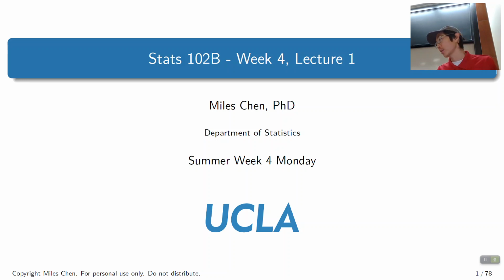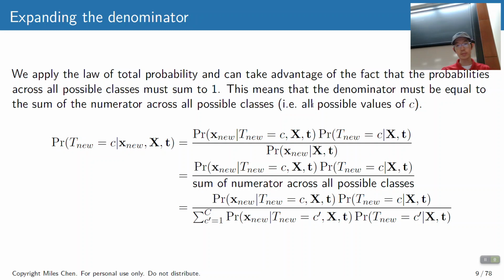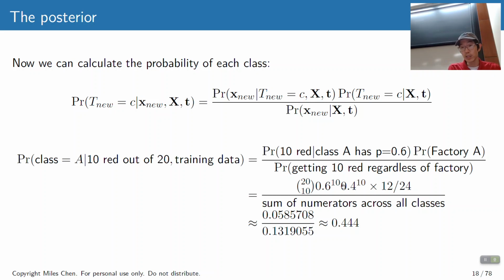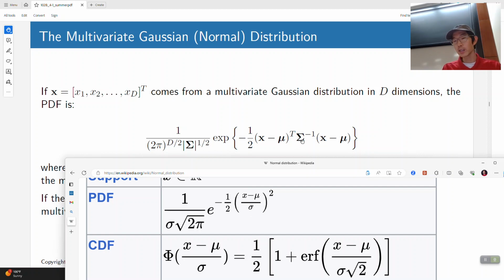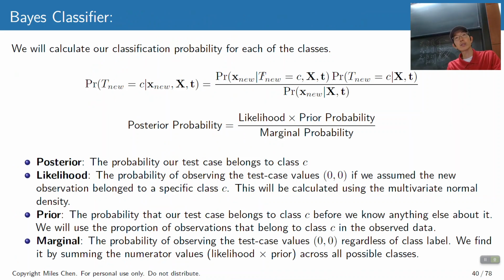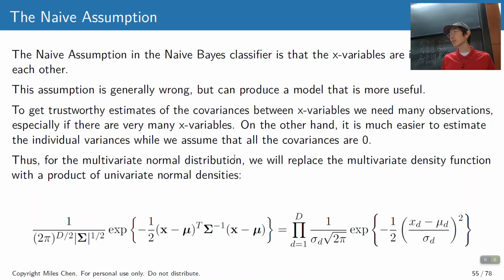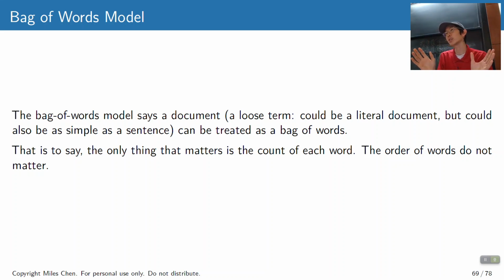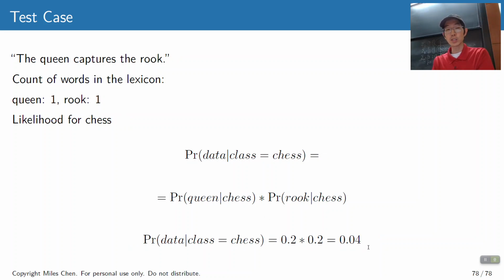2023 08 28 Stats 102B